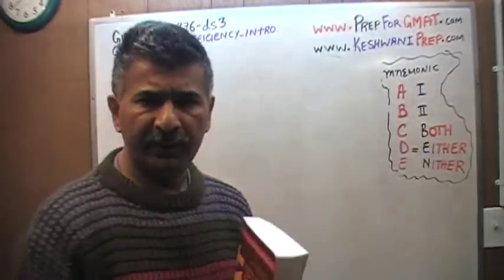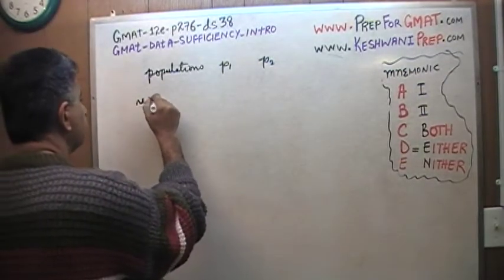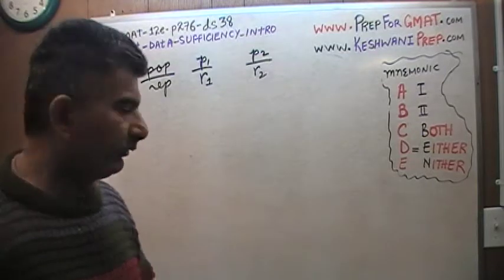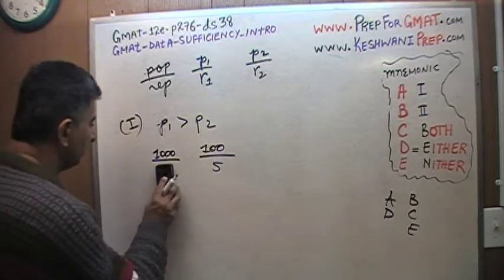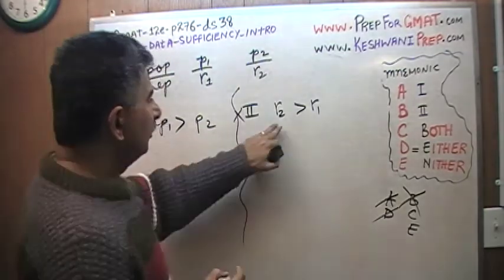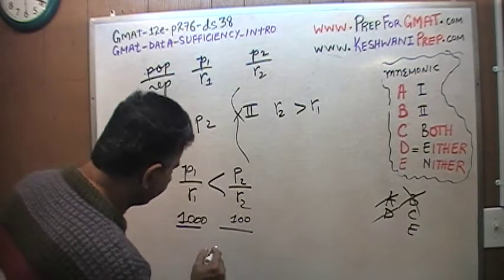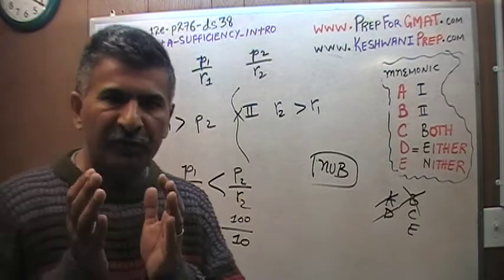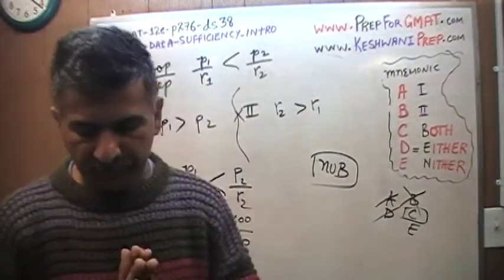GMAT Data Sufficiency 43 p278 - 13th Edition Official Guide - KeshwaniPrep.com